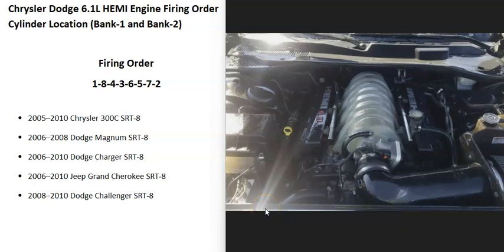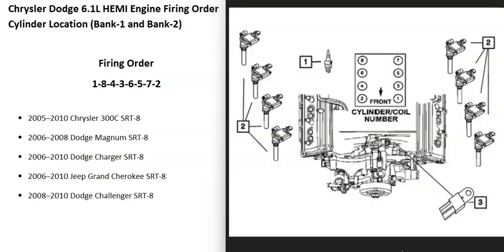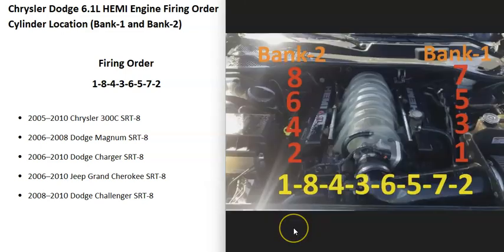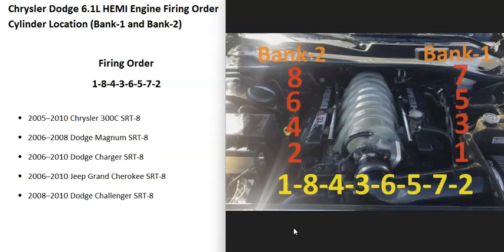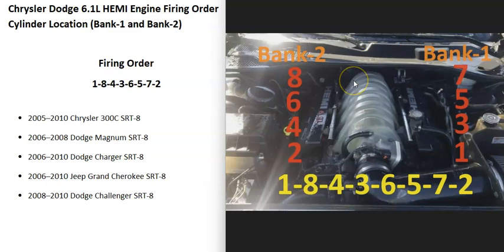Chrysler Dodge 6.1L HEMI Engine Firing Order Cylinder Location (Bank-1 and Bank-2)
Chrysler Dodge 6.1L HEMI Engine Fire Order, Cylinder Location, along with which side of the engine is Bank-1 and Bank-2.

2005–2010 Chrysler 300C SRT-8
2006–2008 Dodge Magnum SRT-8
2006–2010 Dodge Charger SRT-8
2006–2010 Jeep Grand Cherokee SRT-8
2008–2010 Dodge Challenger SRT-8